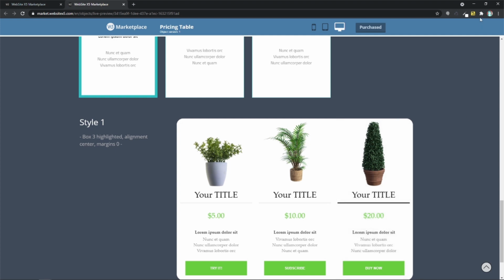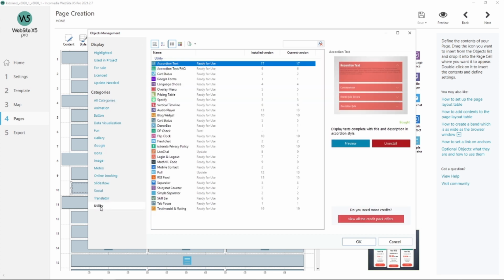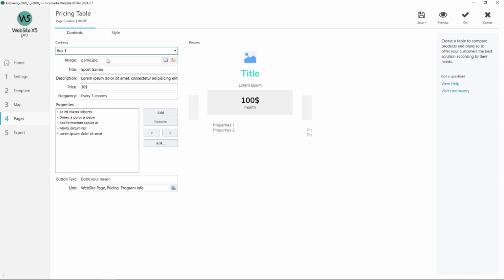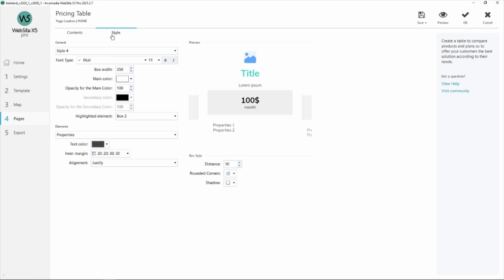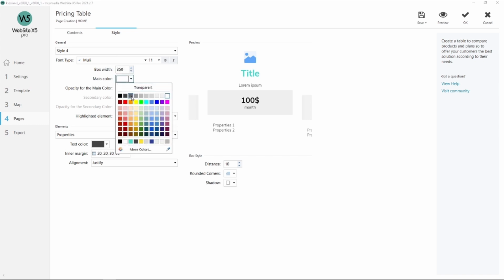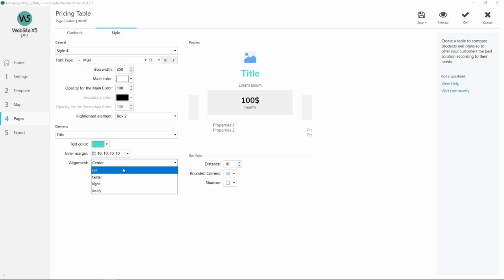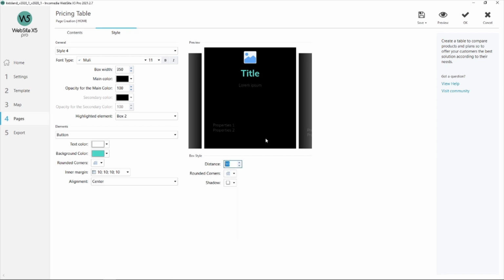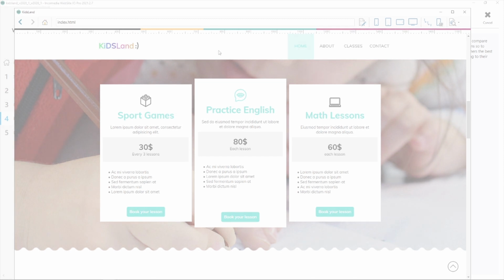Pricing Table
Create a table to compare products and plans. Offer your customers the best solution according to their needs.